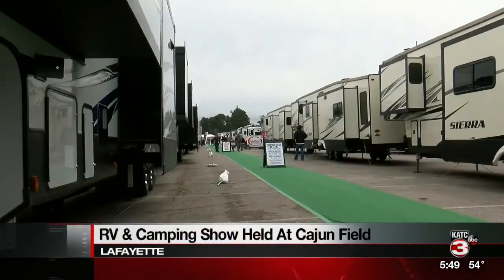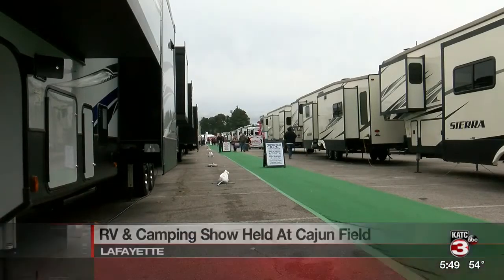RV and Camping Show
The show offers more than 350,000 sq ft and 100 brands of RVs and Boats in one location.